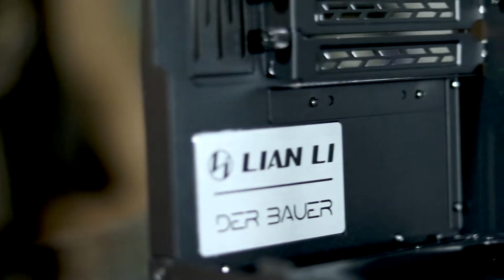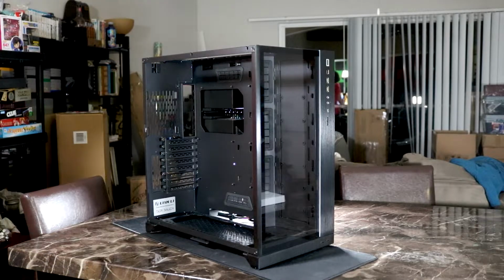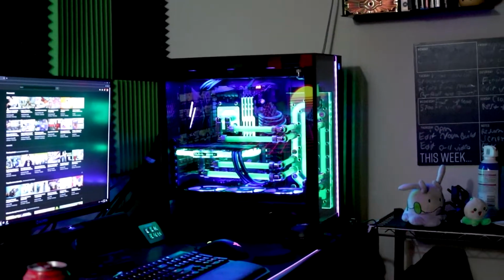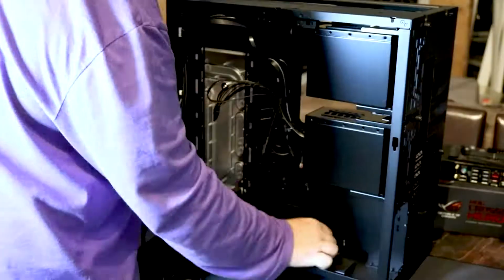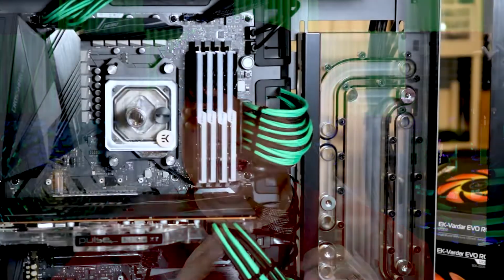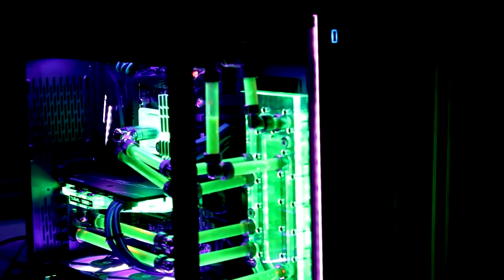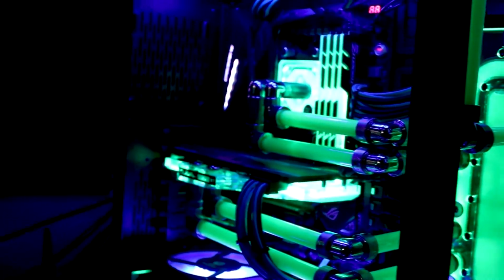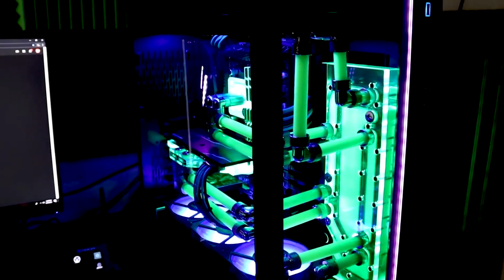Is The Most Popular Water Cooling Case Worth It? [PC-011 Dynamic XL Review]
The PC-011 Dynamic XL is one interesting case. It was designed from the ground up as for liquid cooling and then made bigger for more complicated builds. This gives it quite a few quarks that only a case made for liquid cooling would have. We also used an  EKWB distribution plate for this case as it was made for it. The rest of the parts used in this system are my personal parts for super nova my editing/gaming PC. This build took a lot more time than I thought it would but I honestly loved the results. So  I have a lot to say bout this case, sit back and relax as we talk about the PC-011 Dynamic XL